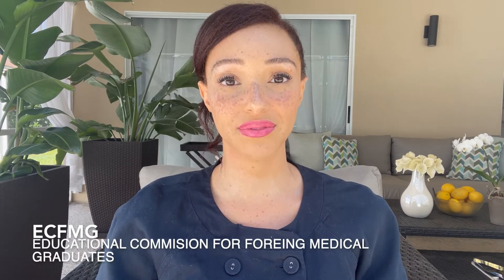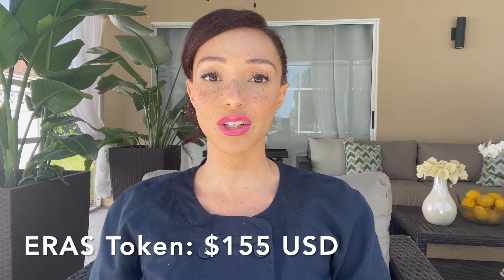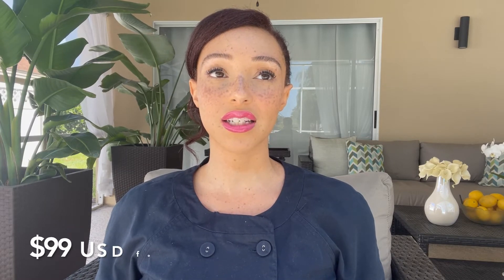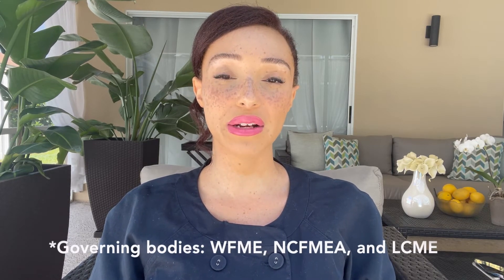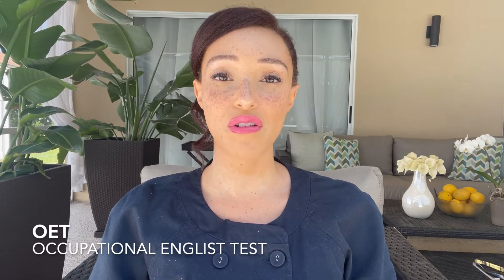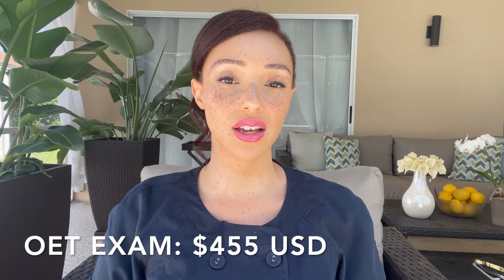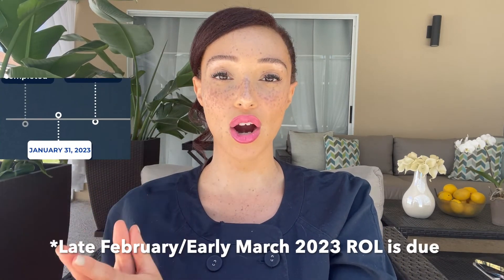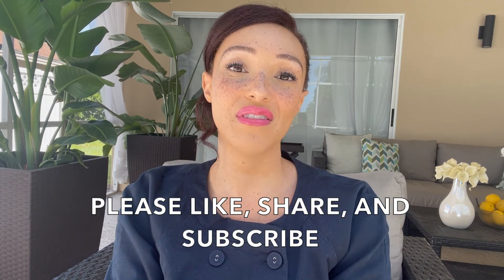MATCH 2023 Timeline (ERAS, ECFMG Pathways, NRMP)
Hi and welcome to Keeping it 100 in medicine! I am Dr. Danielle, a Physical Medicine and Rehab resident. I remember applying to residency. There were a lot of things that were required, and little advice so I wanted to make a video to help break some things down. This video will review the MATCH 2023 timeline including ERAS, ECFMG pathway certification, and NRMP. I hope this video is helpful!

If you have any topics that you would like me to discuss, please put them down in the comments below. Have a blessed day!

Time stamps:
00:32 ERAS application
03:46 ECFMG Pathway Certification
06:28 NRMP